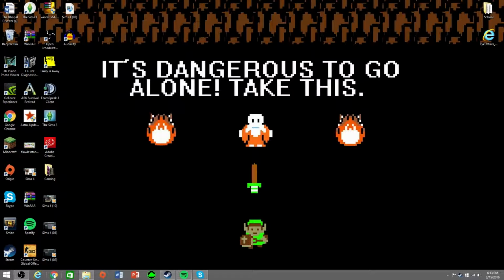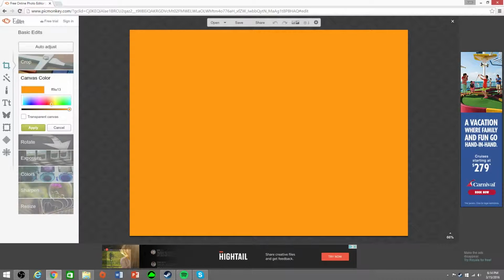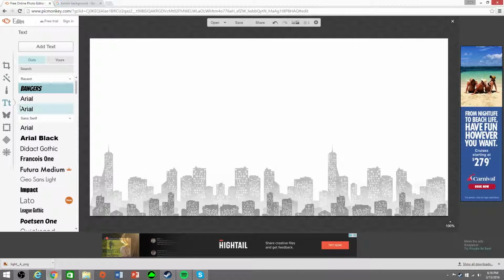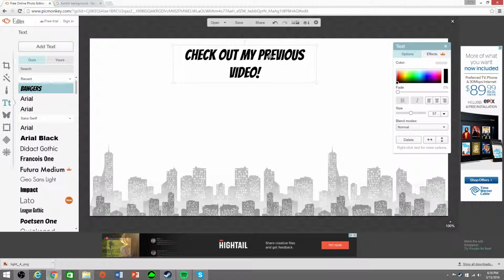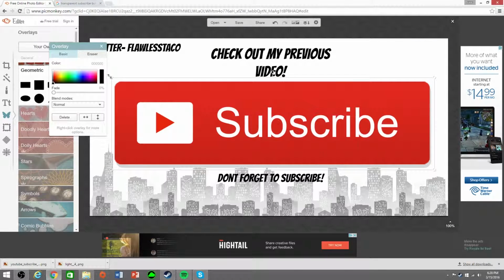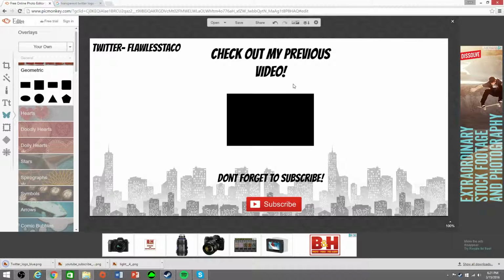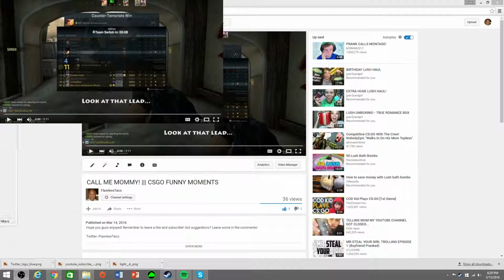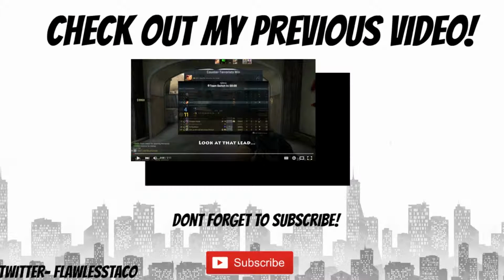How To Make An End Slate!! | For Free | Using OBS | Super Simple